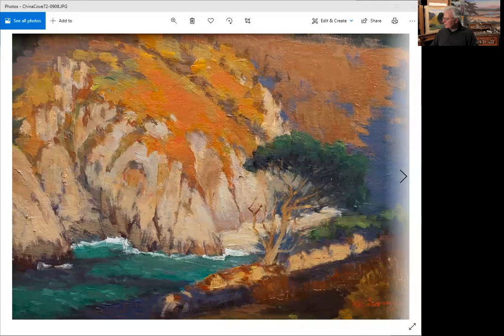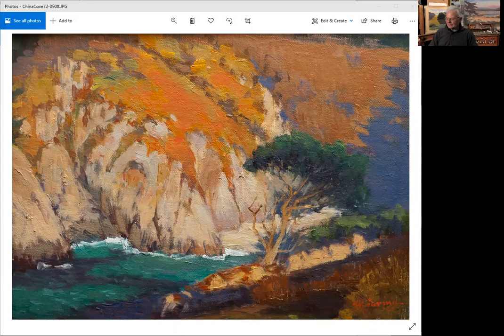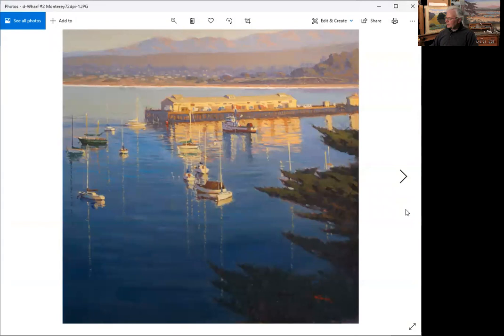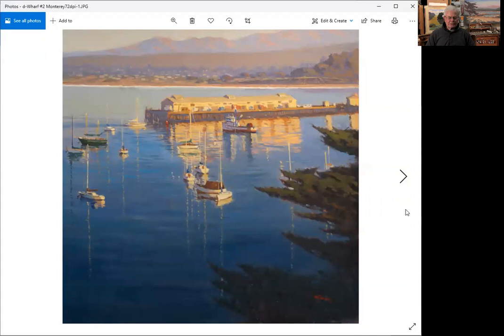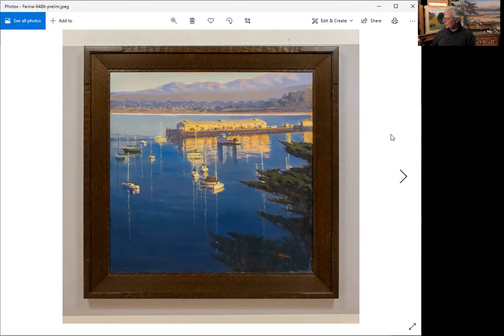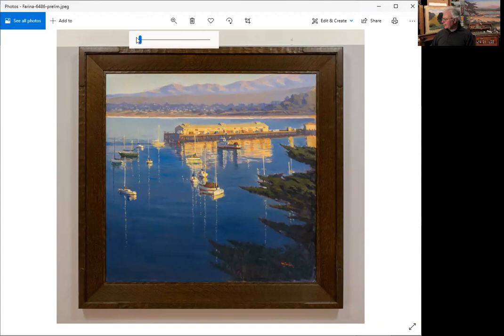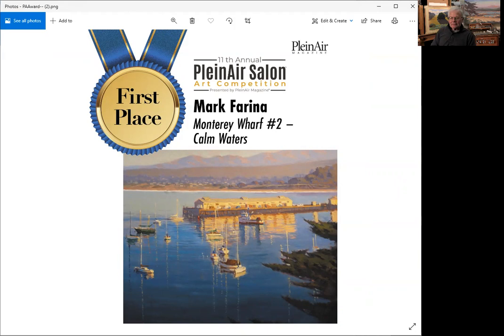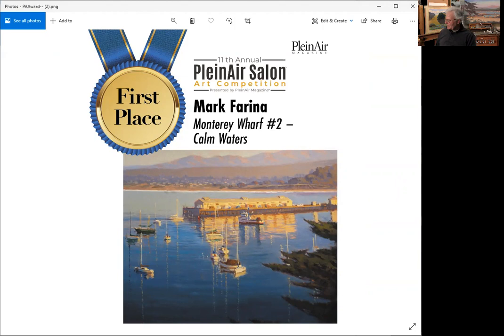Mark Farina CAC Gold Medal Paintings